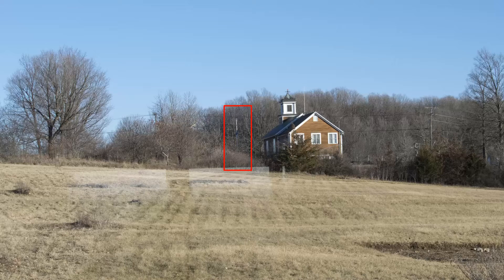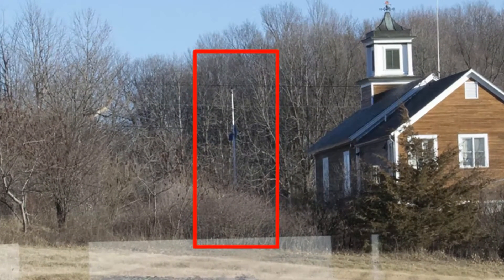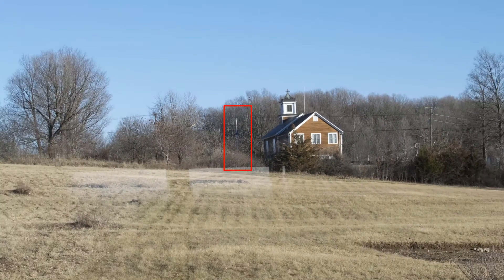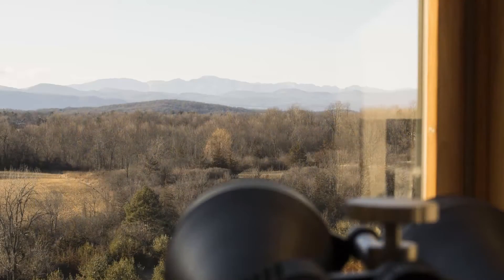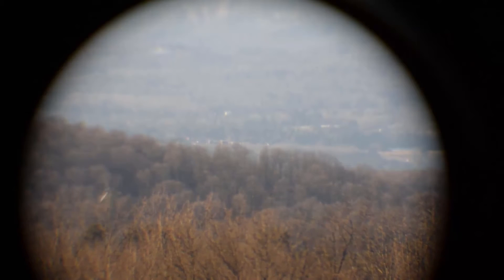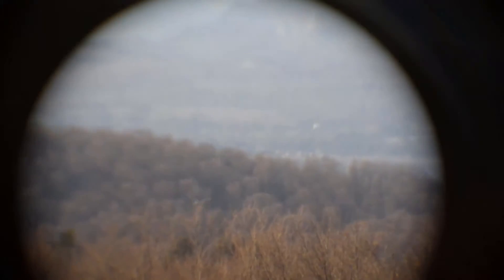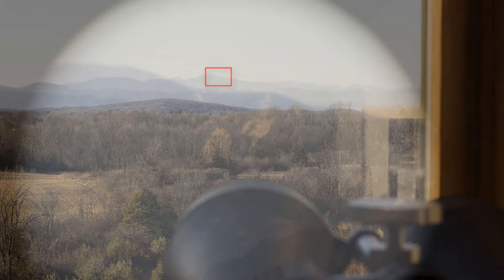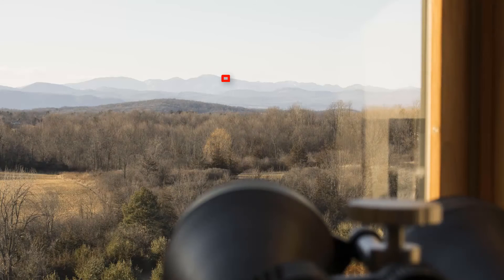Celestron 25 x 125 power Binoculars Examples & Review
This is footage I shot through one lens of these binoculars using a tripod. I used a 35mm lens without any camera magnification for accuracy, what you see is exactly what the binoculars captures.